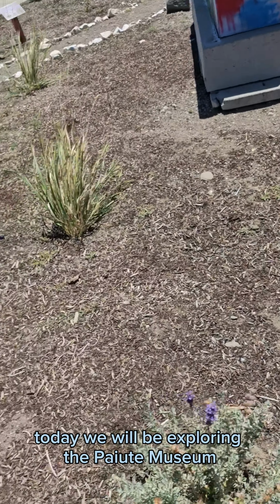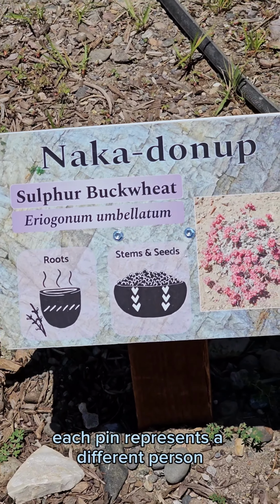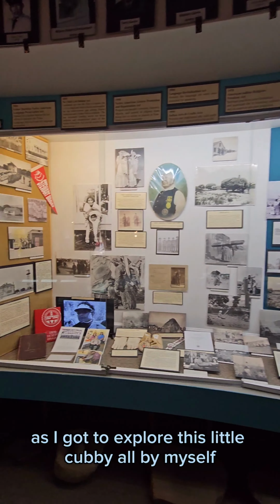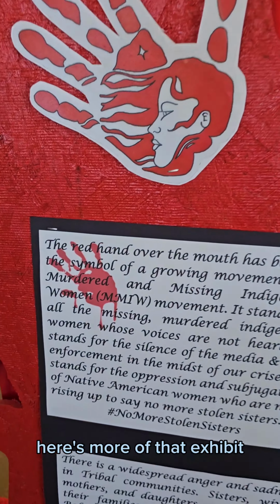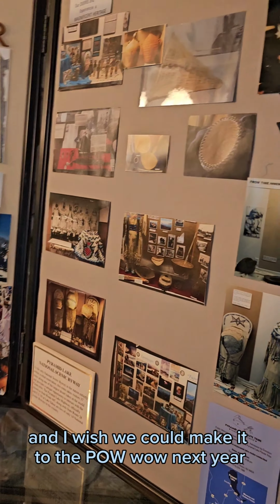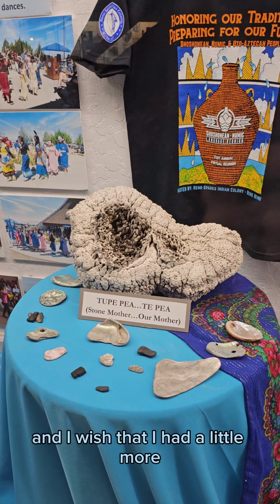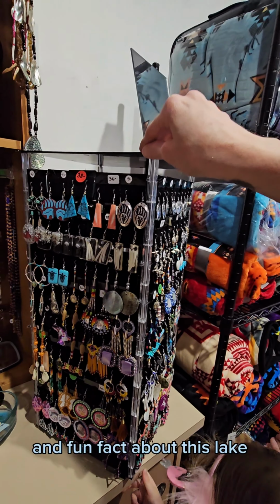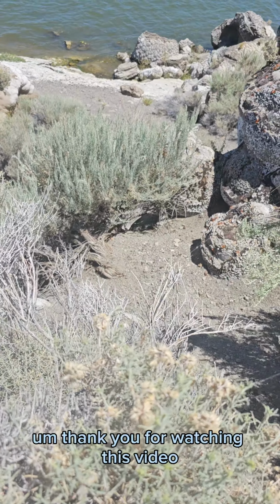Pyramid Lake Paiute Museum